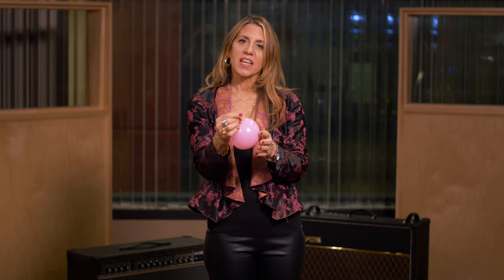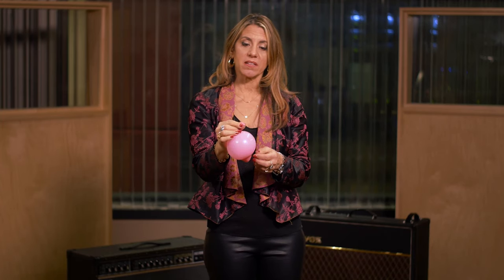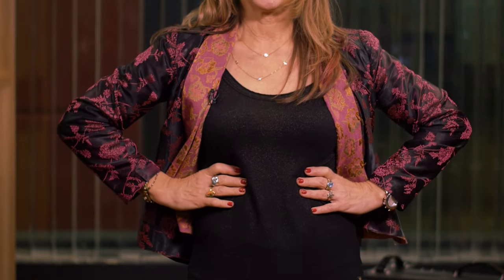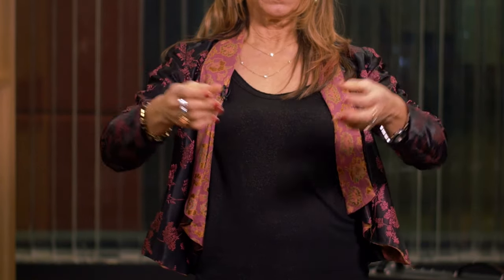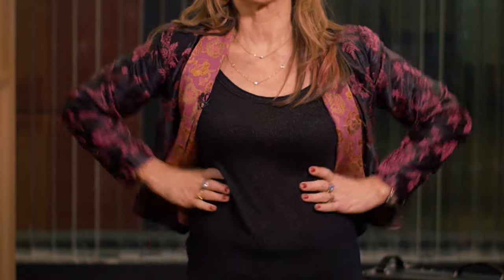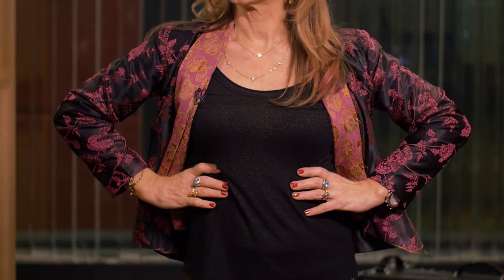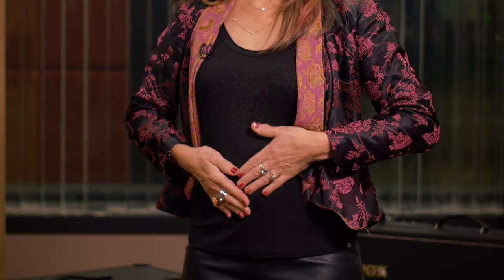Voice Techniques: Anatomy of Breathing | Singing | Vocals | Berklee Online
Understanding how breathing works anatomically is important to achieve your sound. In this video, Jeannie Gagné demonstrates breathing technique for singing, and shares an exercise for increasing your breath endurance.

About Jeannie Gagné:
Jeannie is a world-class vocalist who has been teaching vocal lessons and performing for more than three decades. She has sung with Philip Glass, Cher, toured with reggae legend Frankie Paul, and opened for Barenaked Ladies. She has sung on movie soundtracks and on dozens of recordings, been featured on television and radio, and traveled worldwide to teach and perform. On YouTube she's known as The Vocal Genie. Her three solo albums highlight her four-octave range and unique vocal style. Jeannie also co-founded Berklee College of Music’s Performance Wellness Institute, where she is a professor on the voice faculty. She is the author of two groundbreaking books, Your Singing Voice: Contemporary Techniques, Expression and Spirit; and Belting: A Guide to Healthy, Powerful Singing.

About Berklee Online:
1-866-BERKLEE (US)
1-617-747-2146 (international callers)